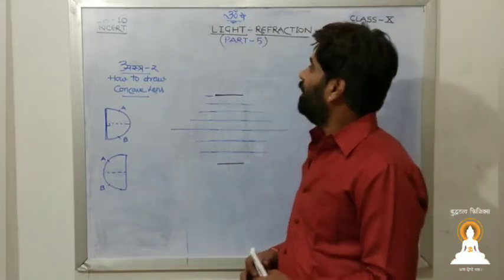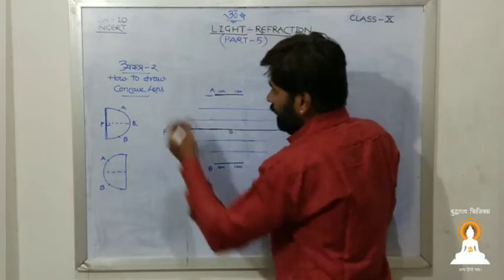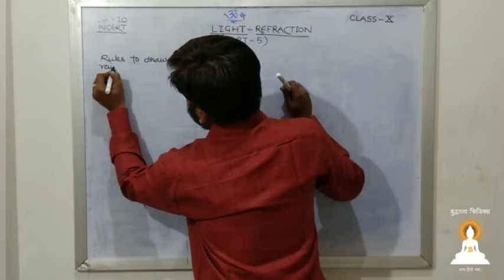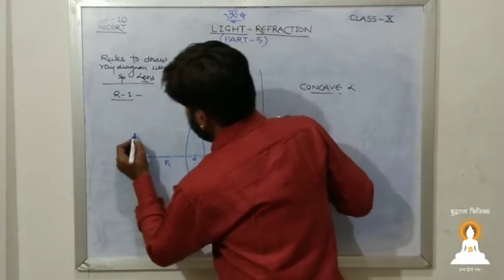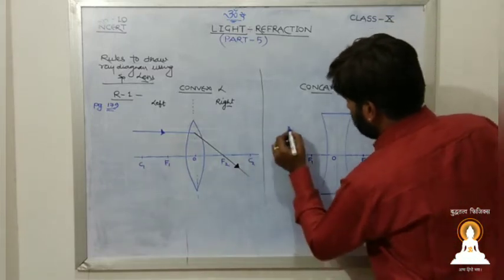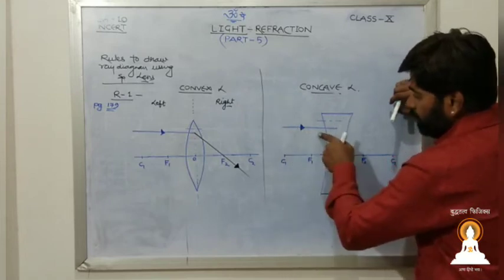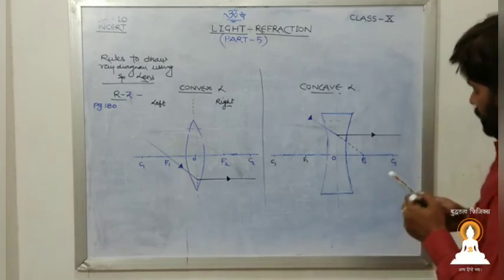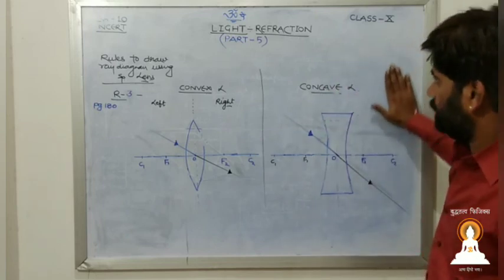Light : Refraction ( Part -5 )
Drawing Concave Lens,Rules for drawing ray diagram through spherical lenses